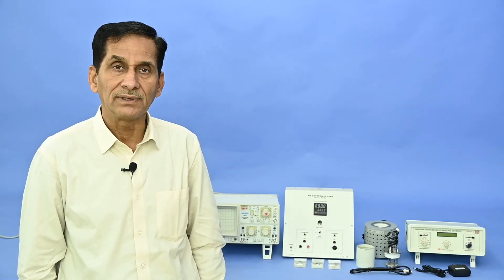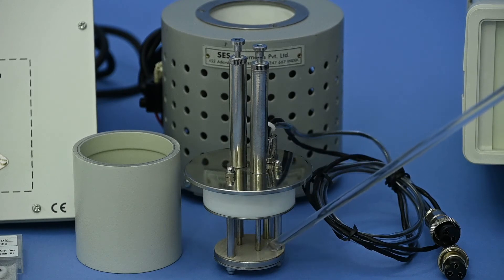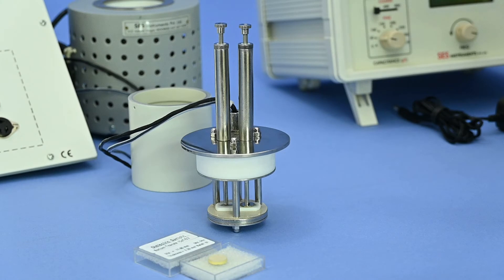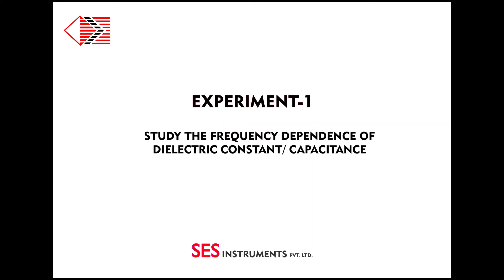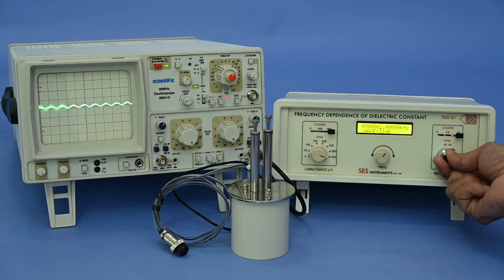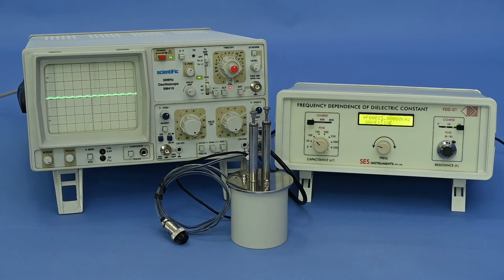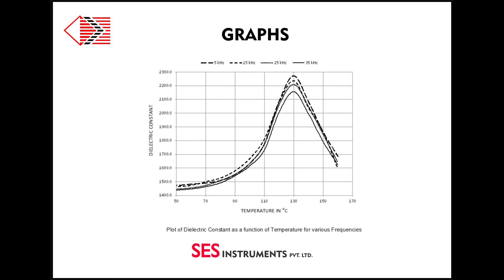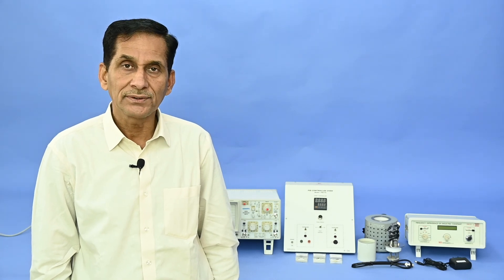Frequency Dependence of Dielectric Constant, FDD 01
Demonstration of Frequency Dependence of Dielectric Constant, FDD-01